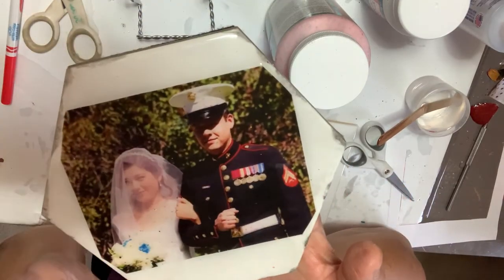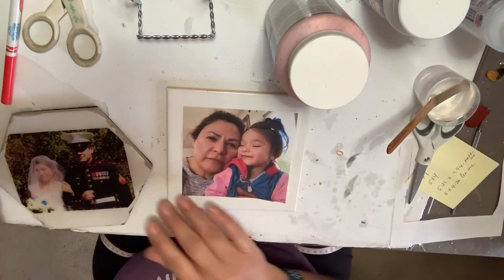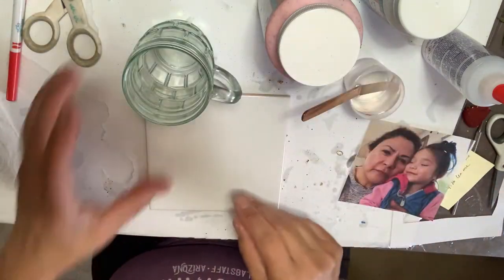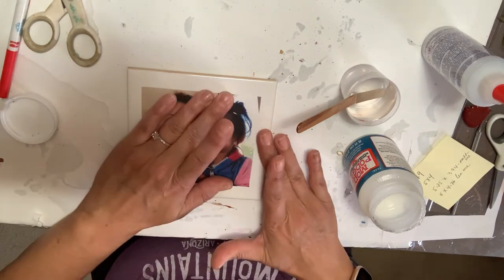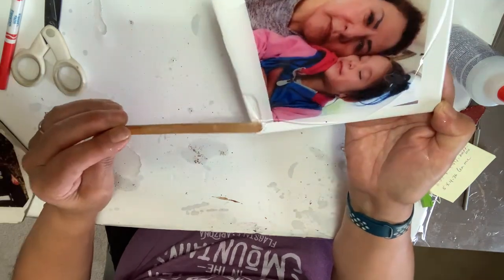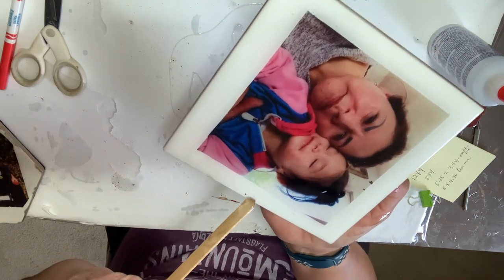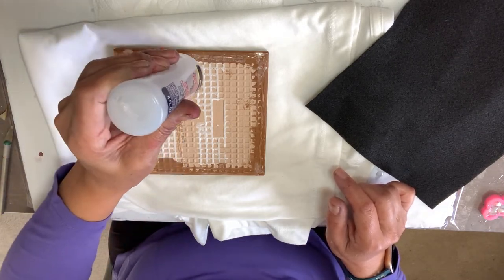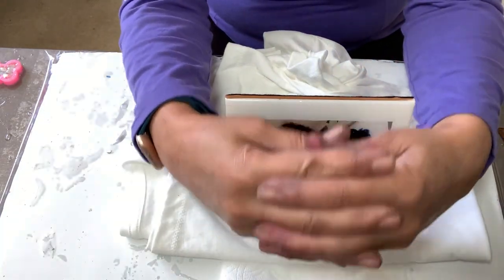How To Make A Tile Resin Picture Frame | includes Price Breakdown